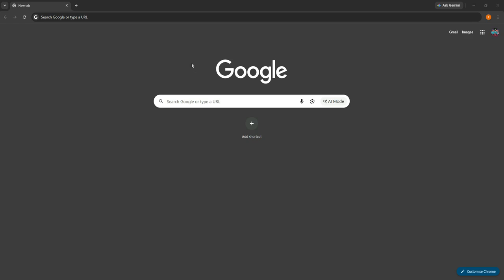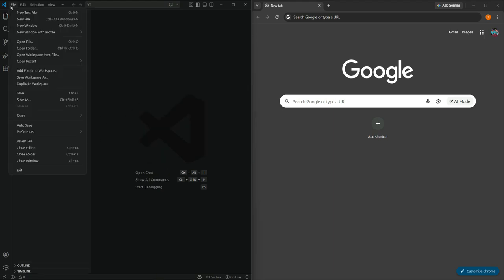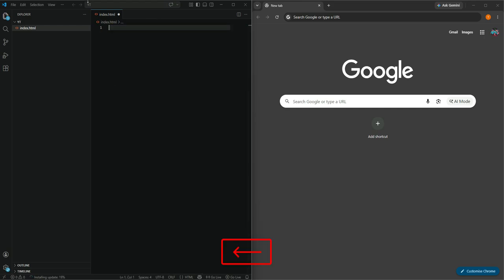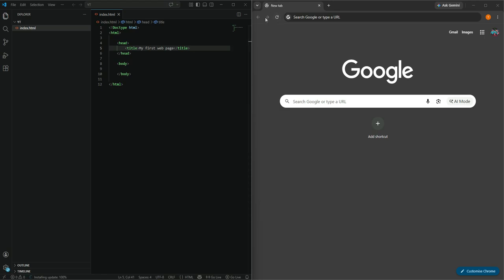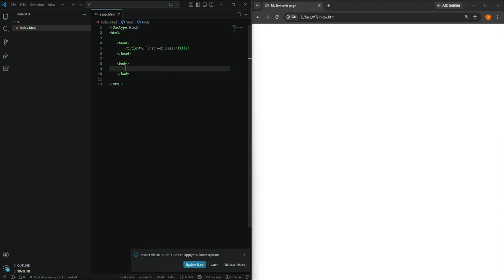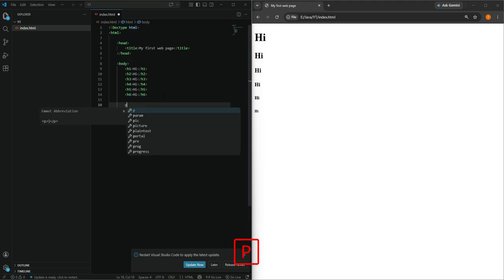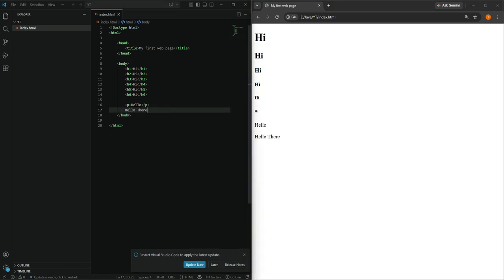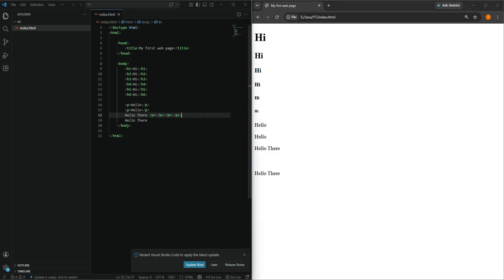Learn HTML basics | heading tags | p, br and hr tags | HTML comments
Welcome to Coding Craft. Here I will teach you how to use various programming languages like HTML, CSS and Python.